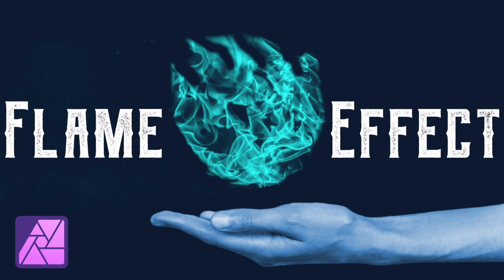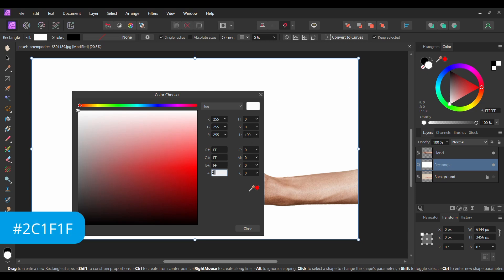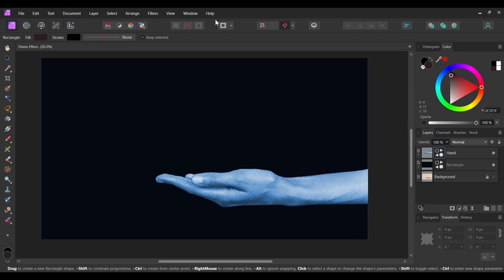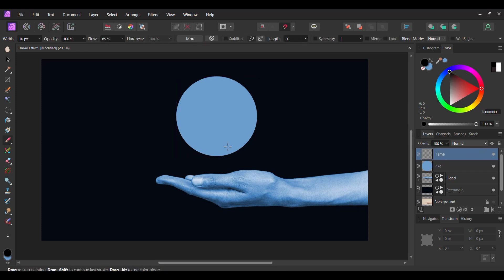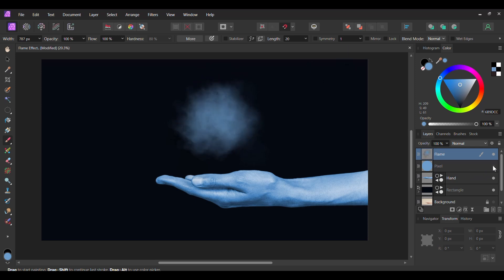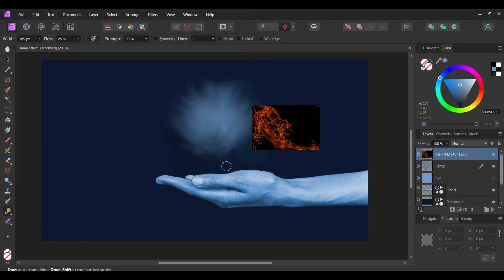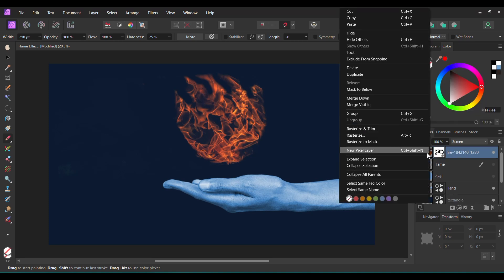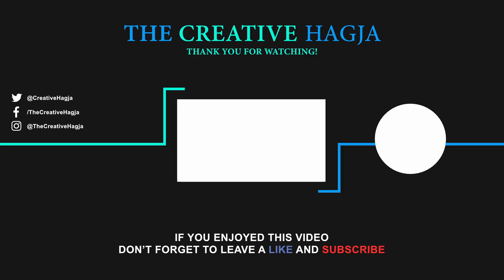How to Create a Flame Effect in Affinity Photo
In this tutorial, you’ll learn how to create a flame effect in Affinity Photo. Before you begin, go to the following links to download the images and brushes used in the tutorial.

Timestamps:

0:00 Intro
0:20 Setting up the hand for the flame effect
1:59 Creating the flame
3:55 Shaping the flame
4:34 Adding a realistic look to the flame
6:15 Outro